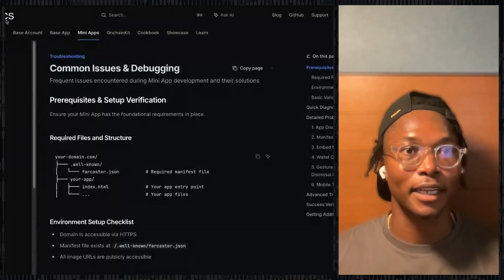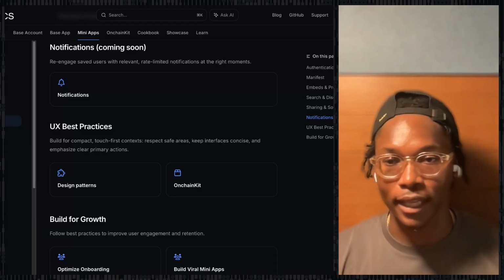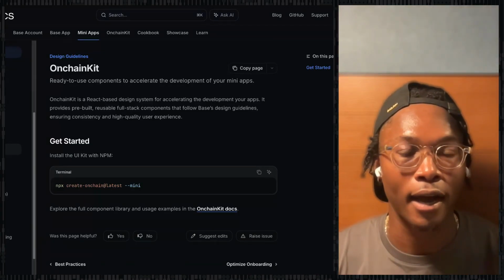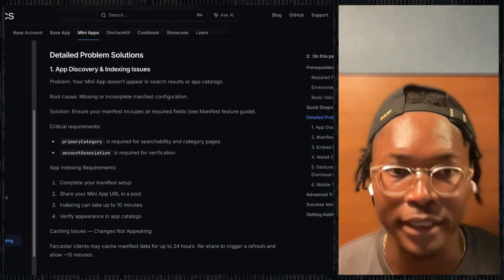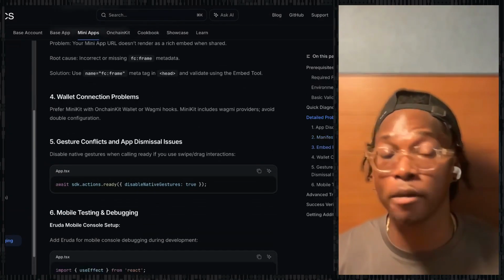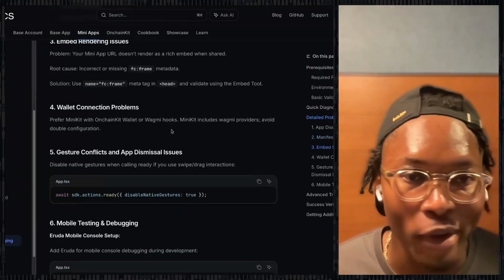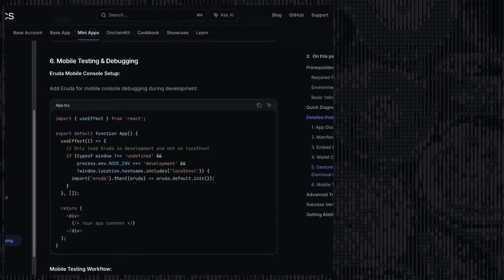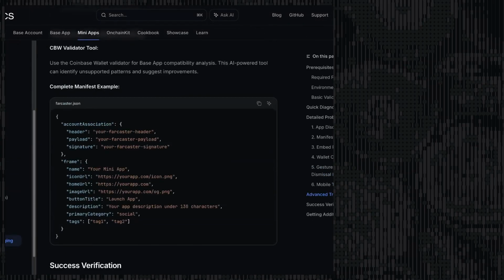Mini Apps BBQ Week: Debugging Friday & Submissions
These workshops are run by our internal Developer Relations Team, designed to teach you best practices coming from real-world Base experience.